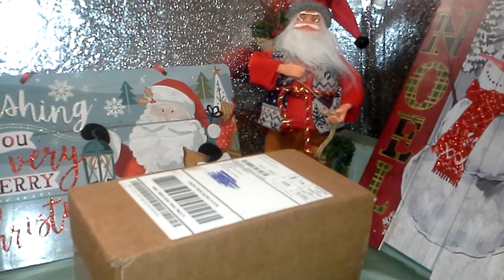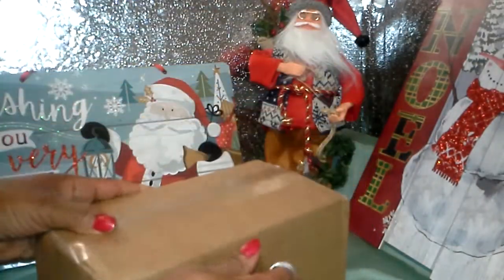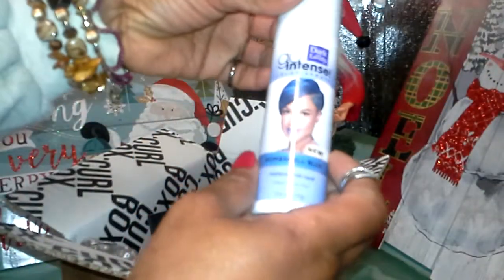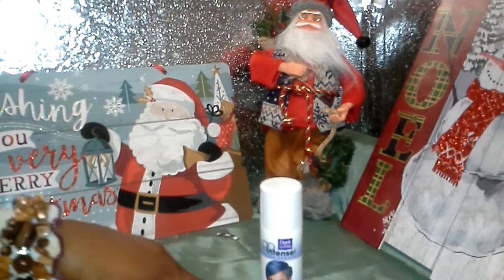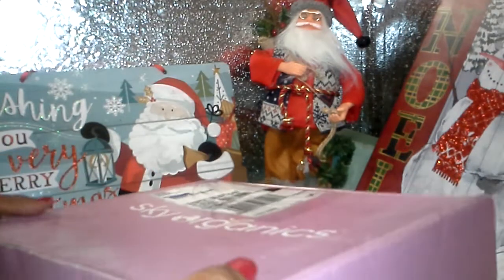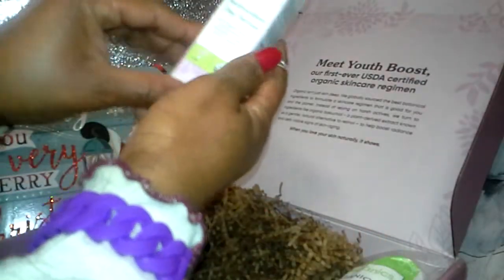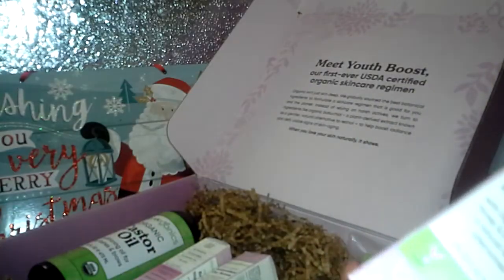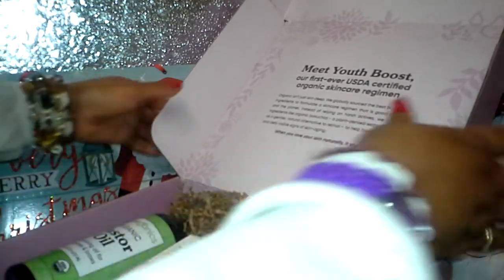CurlBox $15.00 Mystery Box Also Sky Organics Youth Boost Gift Box :) Merry Christmas !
Hi folks time for another video!! This is the $15.00 CurlBox Mystery Box. I read I was suppose to get six products but only four came inside the box. Also please thumbs up the video. I have to contact CurlBox about my missing products. I will post an update.
Take care and MERRY CHRISTMAS TO ALL :)